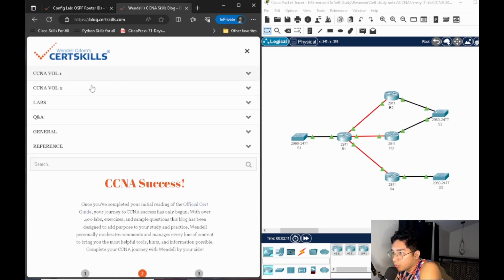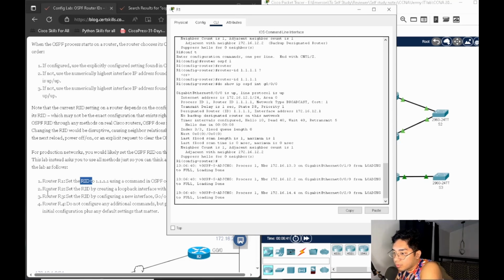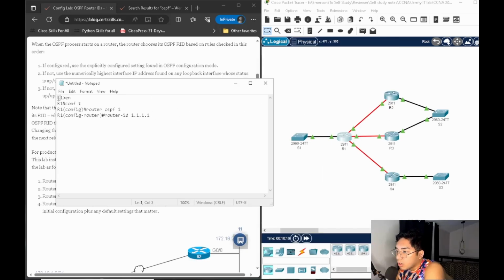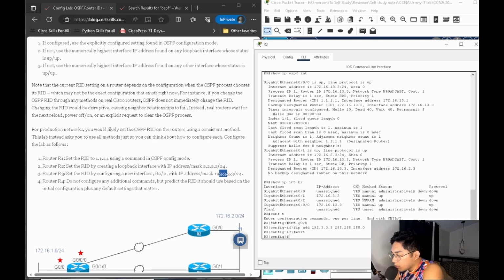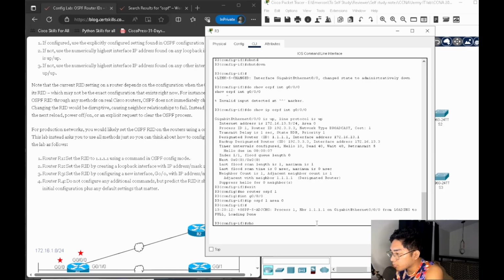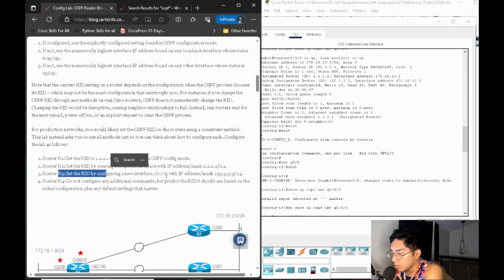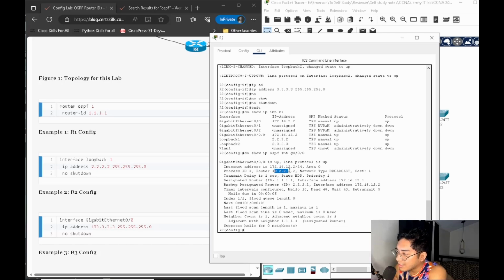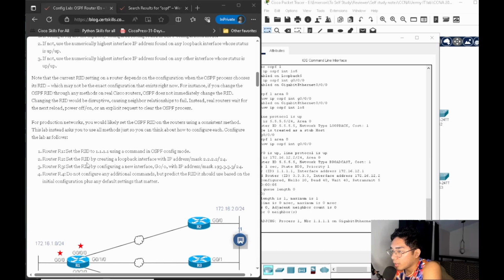OSPF Router ID Wendell labs CCNA practice labs